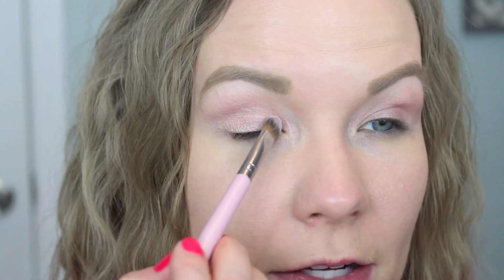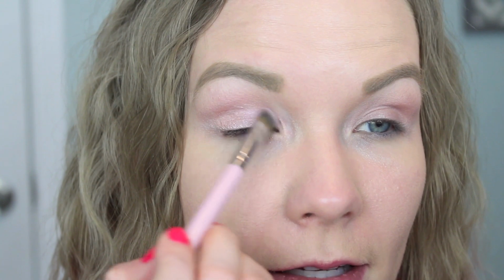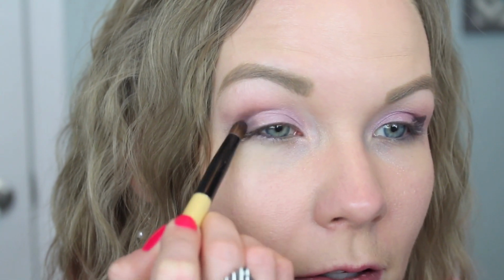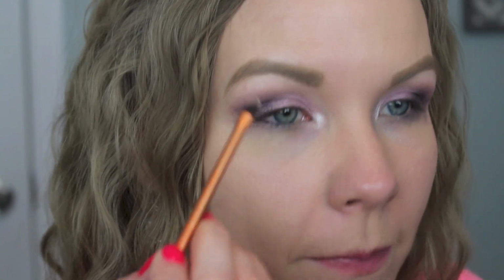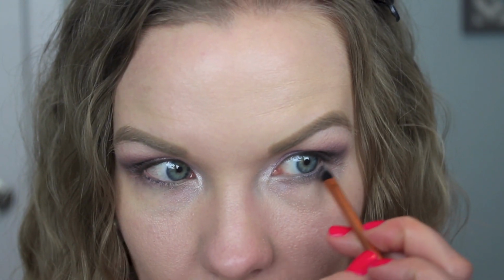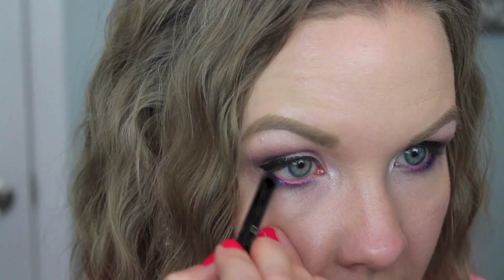Girly Osbourne Collection Tutorial!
Hey guys!  I hope you enjoy this tutorial using some of the goodies from the Kelly and Sharon Osbourne collections!! It's free!! :-)

💖💖IMPORTANT INFO:💖💖
Products Used:
Estee Lauder Double Wear
Ben Nye Luxury Powder in Buff
Maybelline Dream Lumi Concealer
Maybelline Instant Age Rewind Dark Circle Eraser
MAC Prolongwear Concealer
Wet N Wild Fergie Eyeshadow Primer
MAC Painterly Paint Pot
Maybelline Color Tattoo in Inked in Pink
MAC Kelly Osbourne Quad in Bloody Brilliant
Physician's Formula Eye Booster in Ultra Black
Sephora Waterproof Pencil in Romantic Comedy & Eccentric Diva
Covergirl Clump Crusher Mascara
Jordana Best Volume Extreme Volumizing Mascara
Too Faced Chocolate Soleil Bronzer
MAC Kelly Osbourne Collection Blush in Cheeky Bugger
MAC Sharon Osbourne Collection Blush in Peaches and Cream
Laura Mercier Matte Radiance Baked Powder in Highlight 01
MAC Kelly Osbourne Collection Lipstick in Strip Poker
MAC Sharon Osbourne Collection Lipglass in Bijou

Instagram & Twitter Name: LipglossLeslie

💖💖MY INFO:💖💖
What I'm Wearing:
Top: NY & Co (Last yr)
Bracelet: Charming Charlie

My Makeup:
Eyes: Bare Minerals Quad in The Truth, MAC Silver Sun Extra Dimension Eyeshadow LE
Cheeks: MAC Ripe for Love Blush LE
Lips: Too Faced Melted Lipstick in Melted Peony
Nails: Julie G Rio de Janiro

Shoplately: Where I get a lot of my statement necklaces!

One of my favorite places to buy brushes, especially my eyeshadow blending brushes & foundation brushes that I use everyday!!

To Sign Up for Ipsy (A fun $10/month subscription with 4-5 sample makeup items each month!):